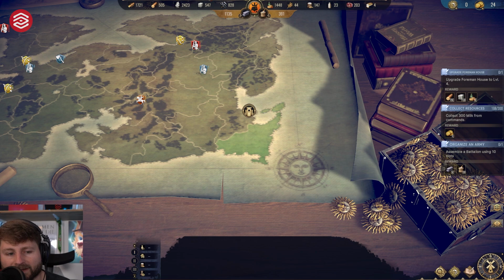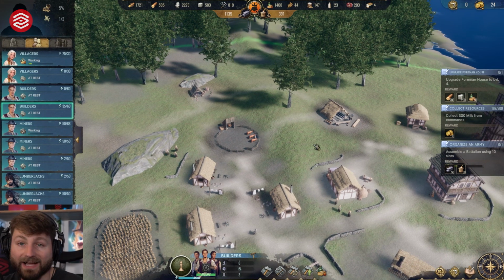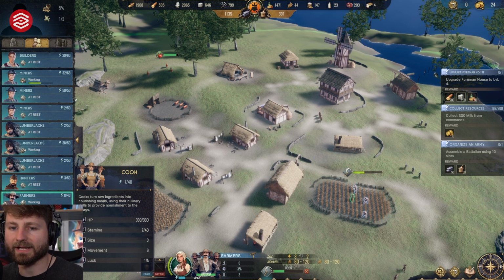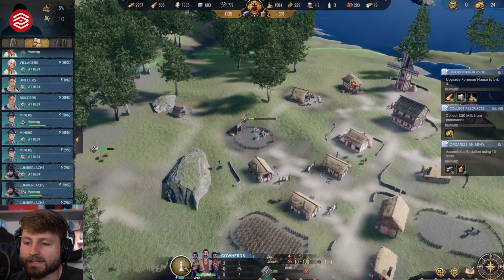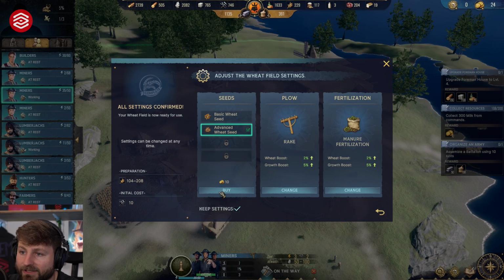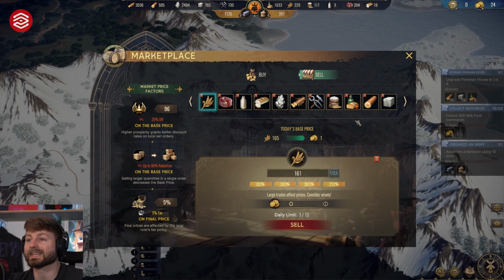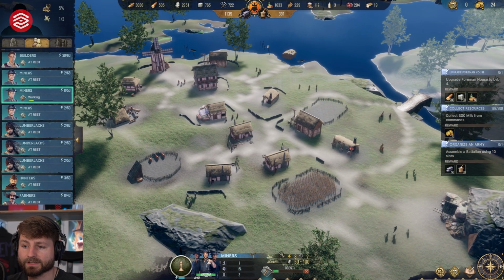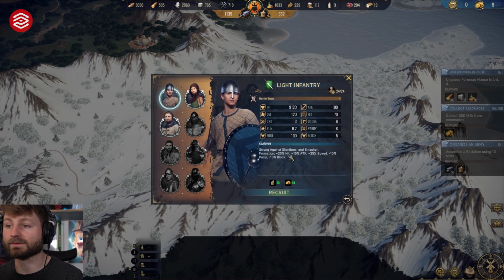Blocklords intro to combat and farming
Join Caveman as he starts to build his ingdom in Blocklords

00:00 intro
01:11 Farming
02:48 Dismiss your army
03:47 Villagers
05:16 Builders
09:01 Miners and Lumberjacks
09:32 Hunters
10:05 Farmers
10:52 Cook
12:47 Cowherds
13:55 Heros
14:42 Events
16:56 Production Settings
18:39 Marketplace
20:55 Scaling Your Farm
21:58 Army Rations
23:50 Armies and Combat
29:11 Combat tips